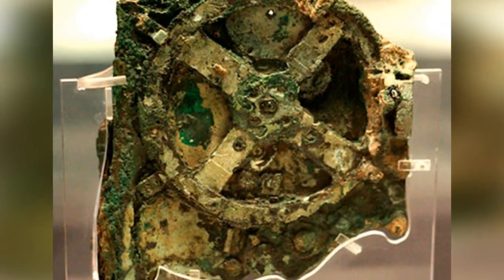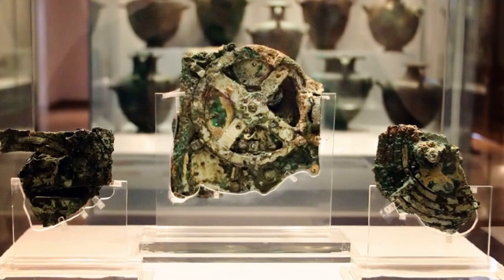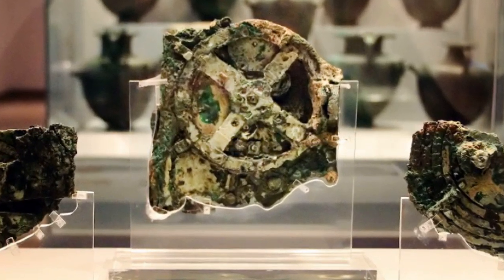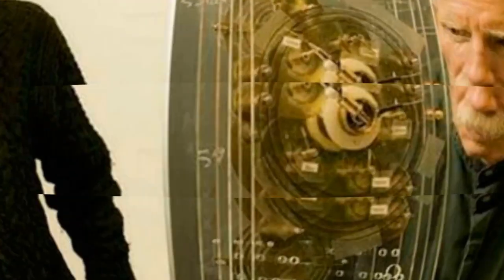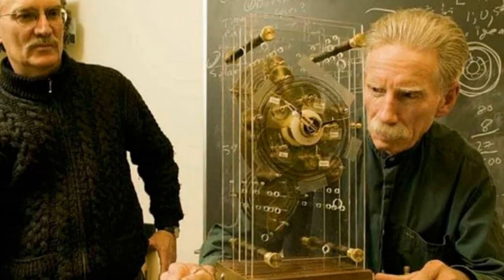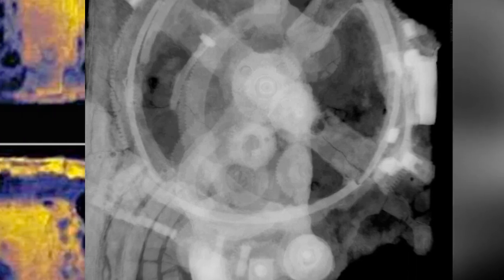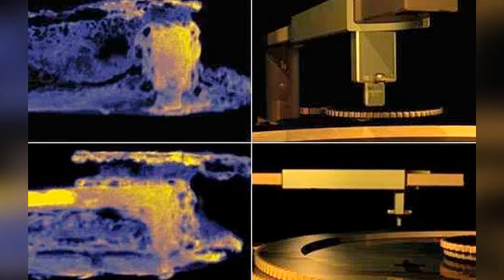The world's first computer has been found It's 2,000 years old!